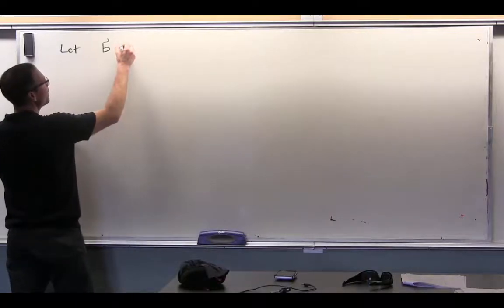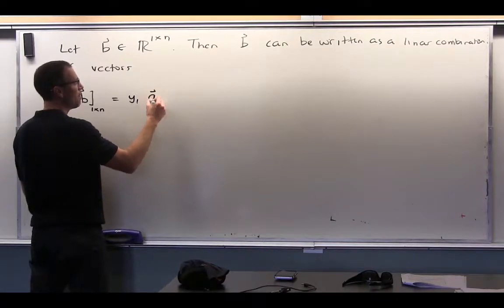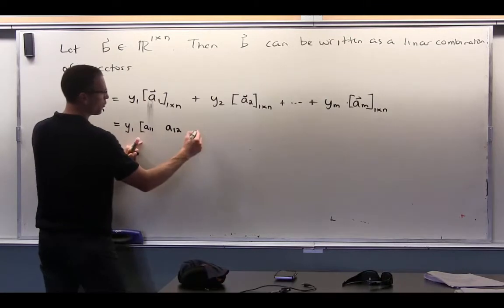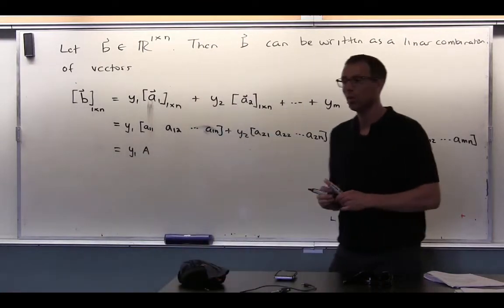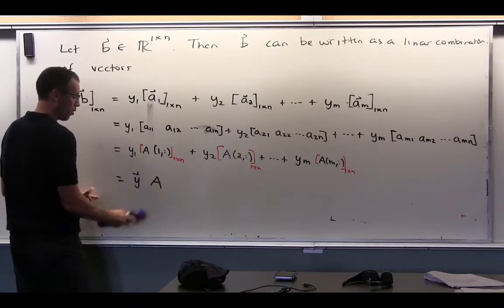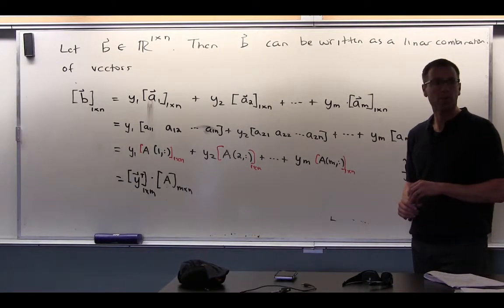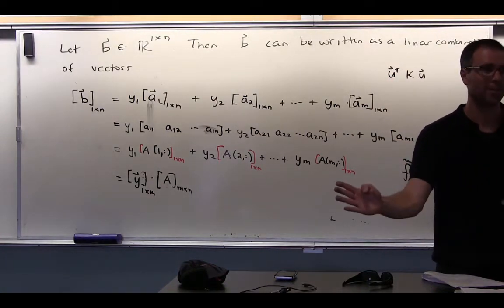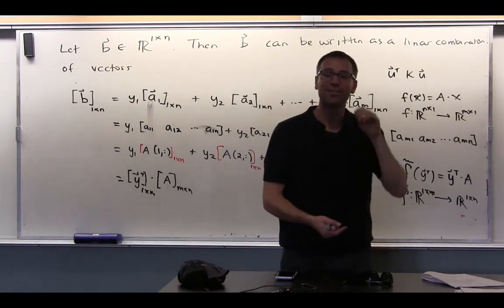Applied Linear Algebra, Lesson 8, Video 17: When to Use Row Partition